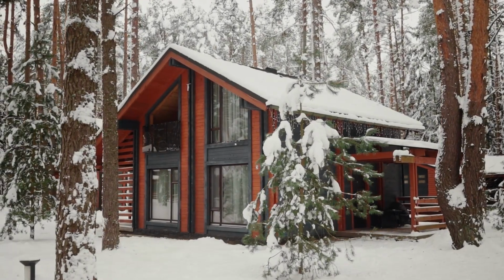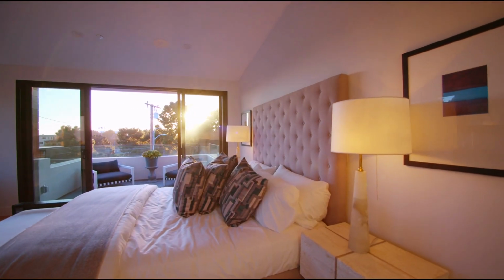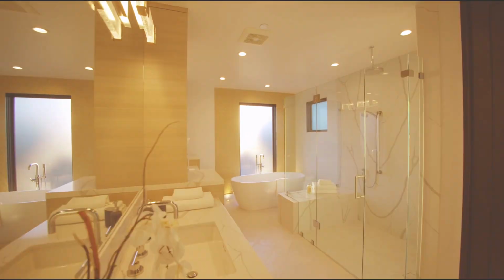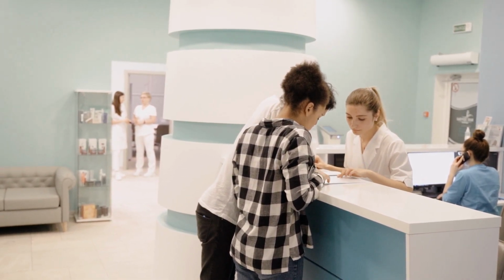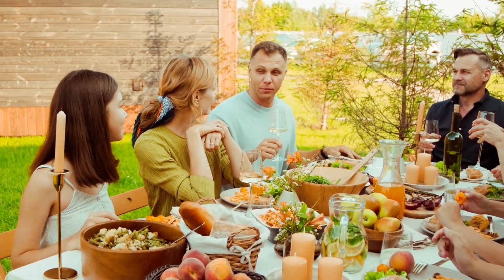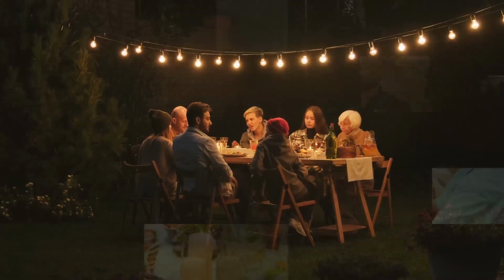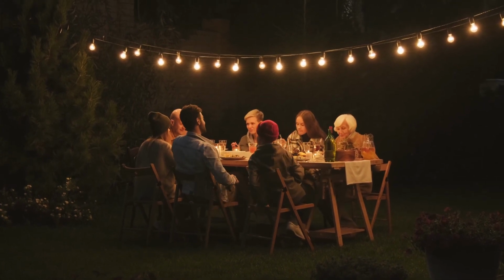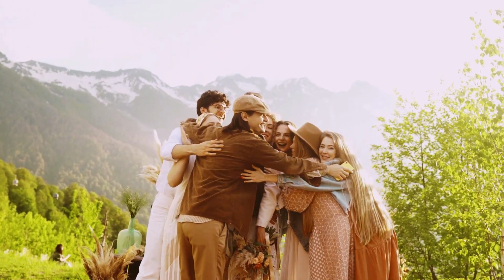First-Time Travel? Stay Safe and enjoy with MySittiVacations Ultimate Family Vacation Guide!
Hey there, travelers! Are you planning your first trip or just need a little extra help to ensure everything goes as smoothly as possible? You're in the right place.

We know how exciting but daunting planning a vacation can be. There's so much to remember and prepare for. But don't worry - we've got you covered. From packing essentials like medical supplies, prescription meds, and first aid kits to tips on staying hydrated, we're here to help you navigate the ins and outs of travel prep.

But we're not just about packing lists. We'll also guide you through getting travel insurance - a must for peace of mind when going abroad. We'll help you check health alerts for your destination and ensure everyone has the necessary vaccinations.

And of course, we'll remind you about sunscreen, because no one wants a sunburn on vacation. And if you're planning on outdoor activities, we've got tips on dressing comfortably and preparing for any weather conditions.

Hungry for local cuisine? We'll give you pointers on food safety and finding reputable eateries. And let's not forget about keeping an eye out for the kids in crowded places and choosing safe accommodations.

But that's not all. We'll also help you familiarize yourself with nearby medical facilities and emergency numbers. And we'll remind you why knowing a bit of the local language can be a lifesaver.

So, ready to embark on a fun-filled, worry-free adventure? Let's get started. Remember, a little preparation goes a long way. From all of us at MySittiVacations, we wish you a fantastic, safe, and unforgettable family vacation. Hit play and let's dive into your ultimate family vacation safety guide!"